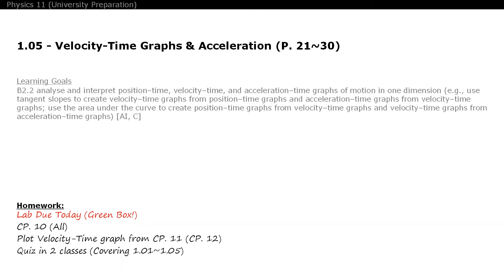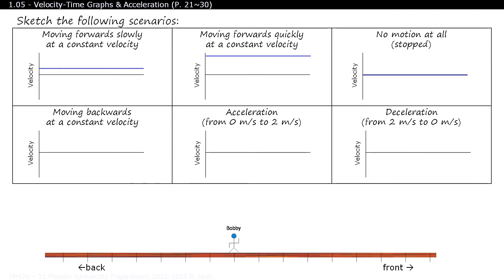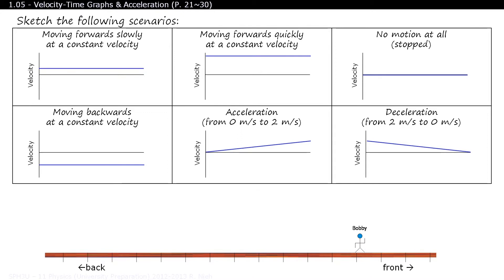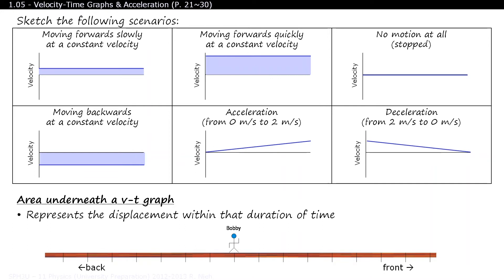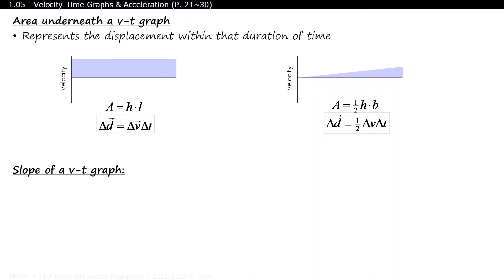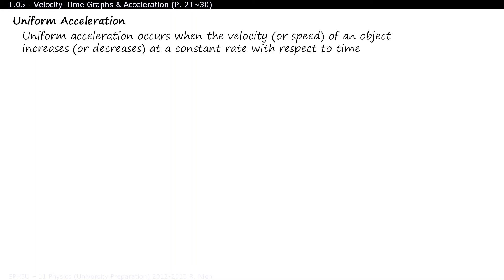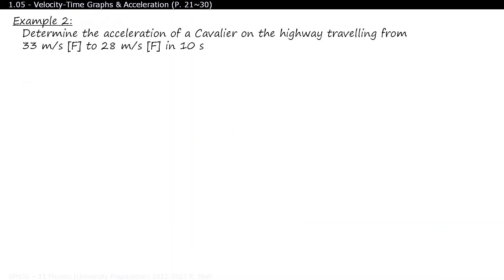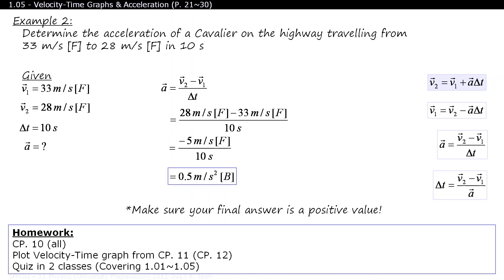SPH3U 1.05:Velocity-Time Graphs and Acceleration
The area underneath the v-t graph represents the displacement of the object.
The slope of a v-t graph represents the change in velocity, over change in time; in other words, its acceleration.

TimeCodes:
0:00 - Intro
4:02 - Area Underneath a v-t Graph
4:36 - Slope of a v-t Graph
5:34 - Sample Problems (CP. 10)